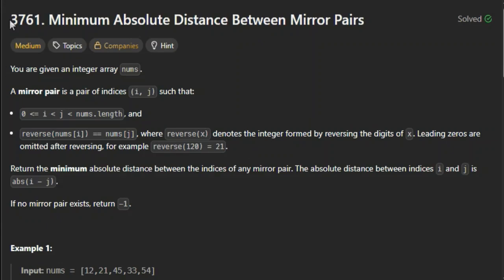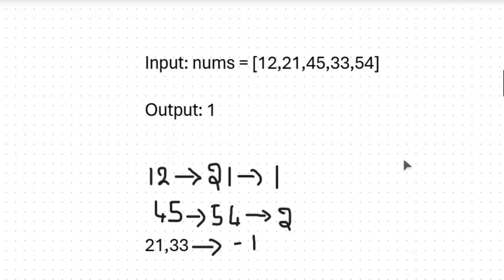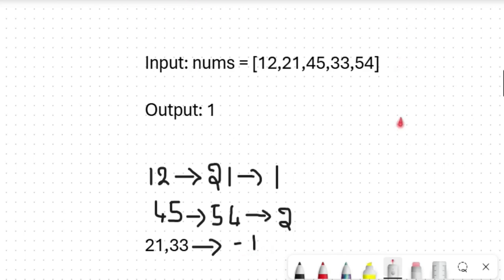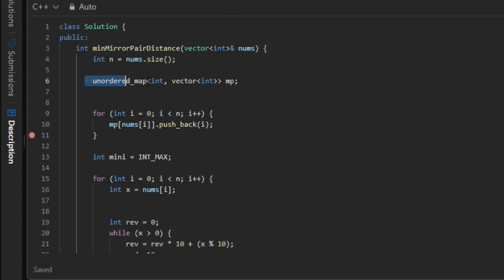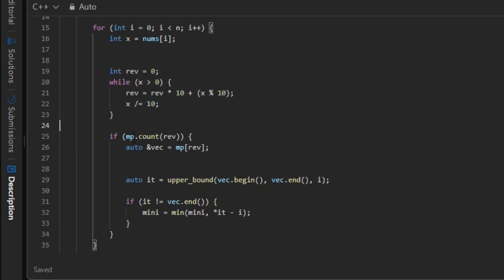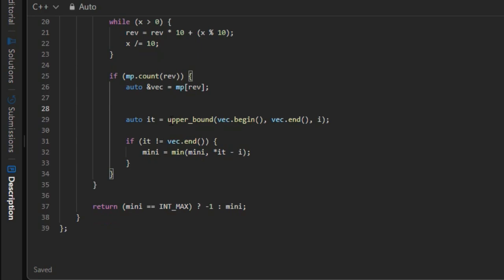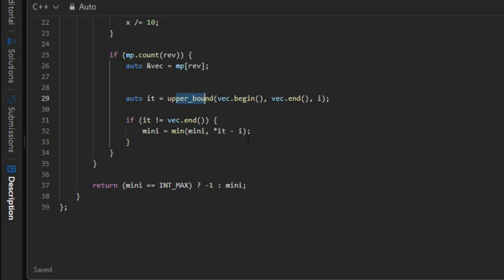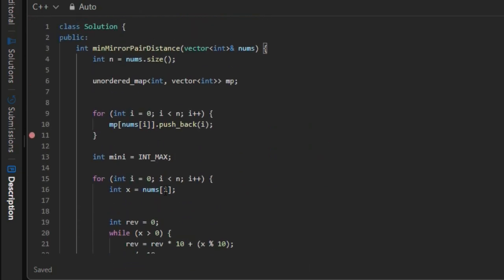Minimum Absolute Distance Between Mirror Pairs | LeetCode 3761 | C++ Solution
In this video, we solve LeetCode 3761: Minimum Absolute Distance Between Mirror Pairs using an efficient C++ approach.

🔹 A mirror pair exists when reversing digits of one number equals another
🔹 We use hashing + digit reversal to find valid pairs
🔹 Then compute the minimum absolute distance between indices

💡 Key Idea:
Store indices in a map, reverse each number, and check for matches efficiently.

Perfect for interview prep and understanding hashmap-based problems.